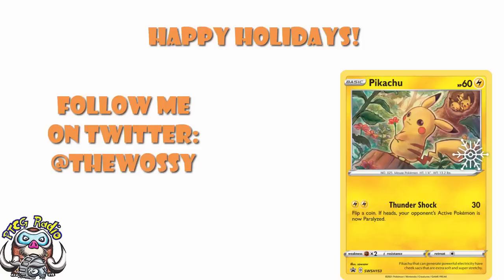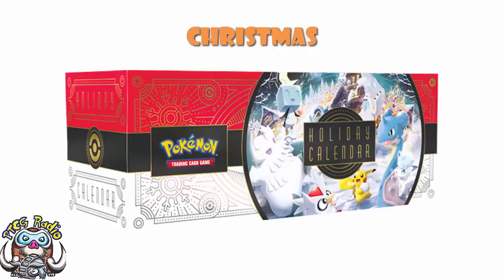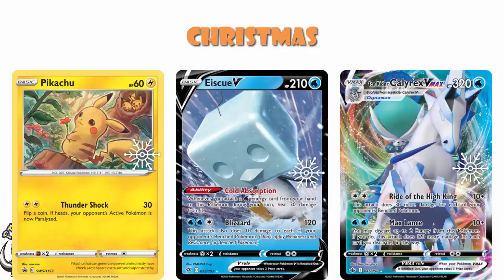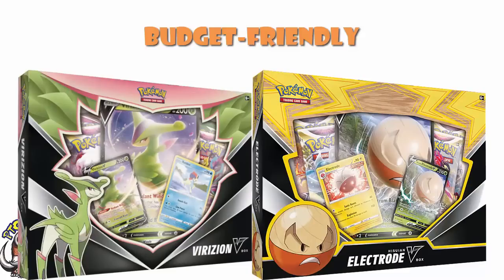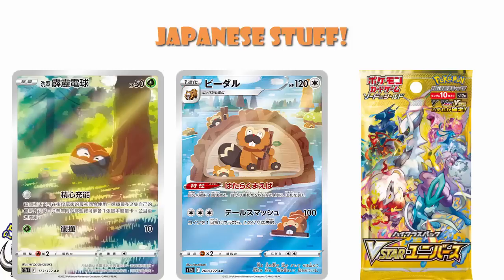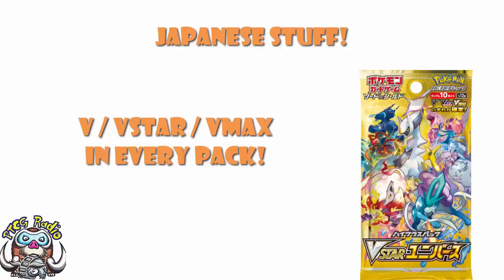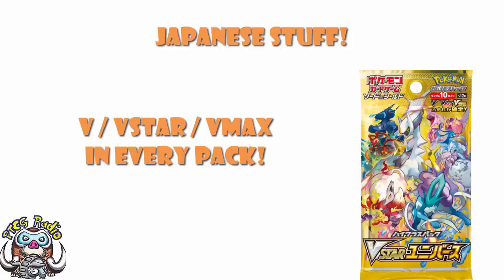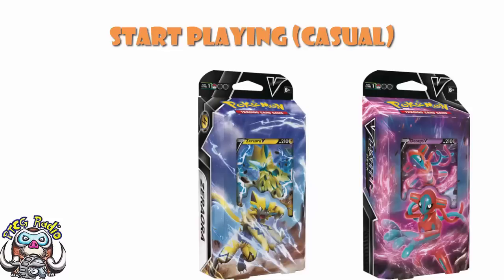The Complete Pokémon TCG Holiday Buyer's Guide! Christmas Shopping Guide!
The holidays ARE coming so let's take a look at the best presents you should buy for any type of Pokémon Fan! Come see!